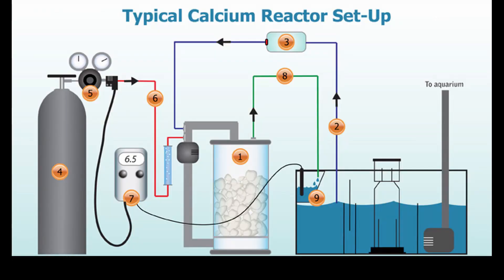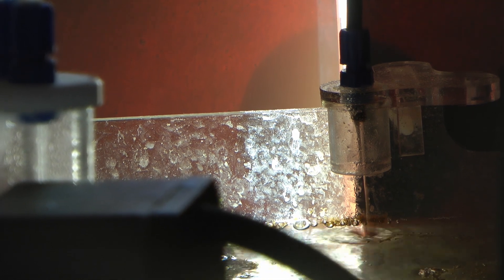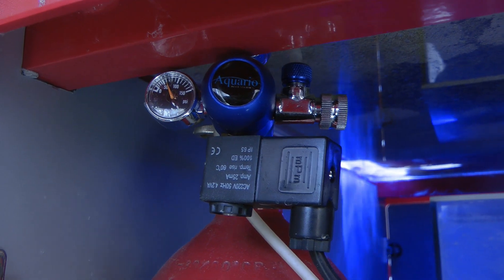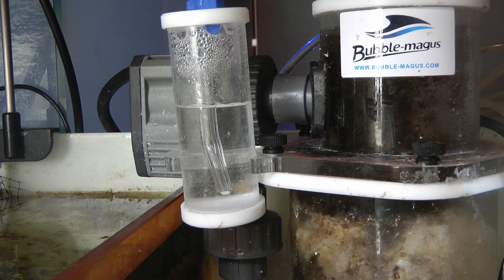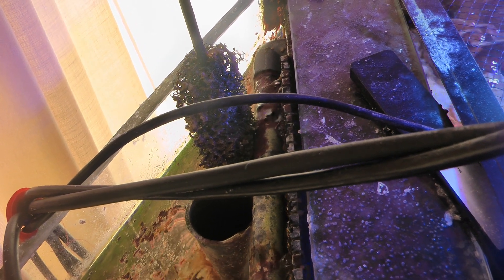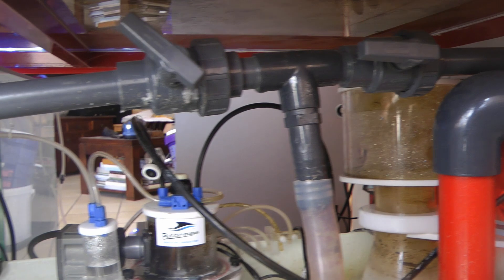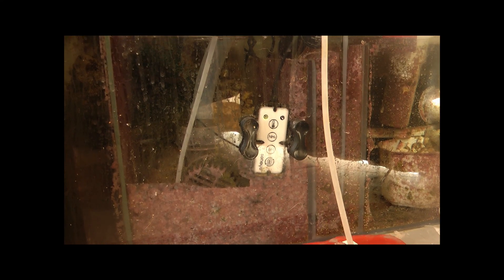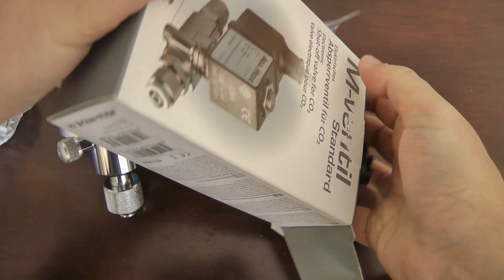The simplest (and cheapest) way of running a calcium reactor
No dosing pump, no pH control, no probes, no callibration.

CO2 system by Aqua Medic
Bubble Magus calcium reactor